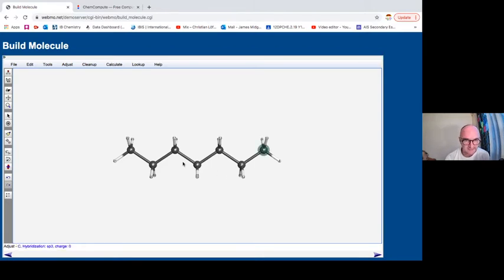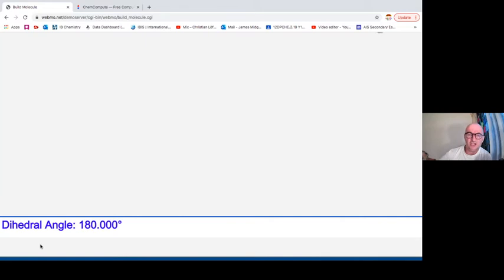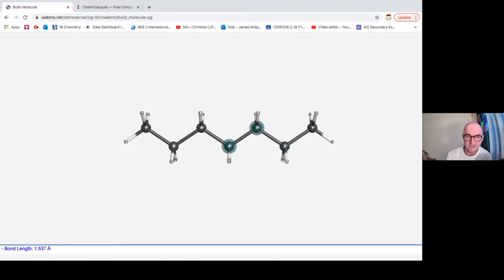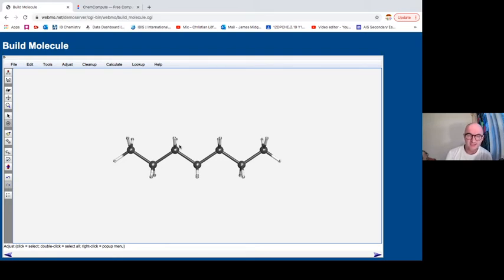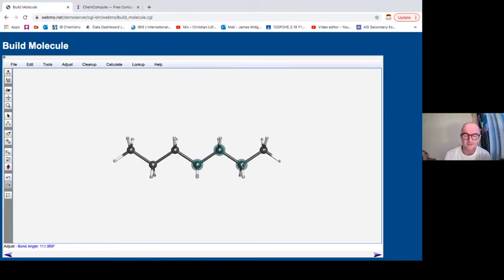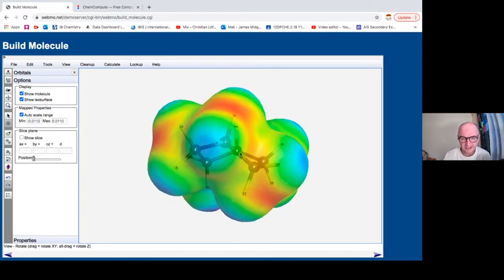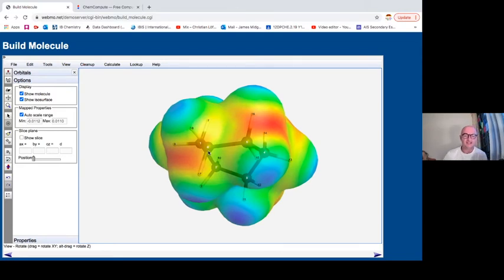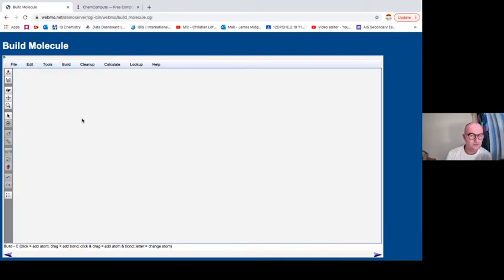IB Chemistry WebMO + ChemCompute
Second video in computational chemistry exploration.

This extends the limited option ( 30s computer time ) as a guest user on WebMO to limitless molecular complexity.

No log on or money to pay .

Exceptional